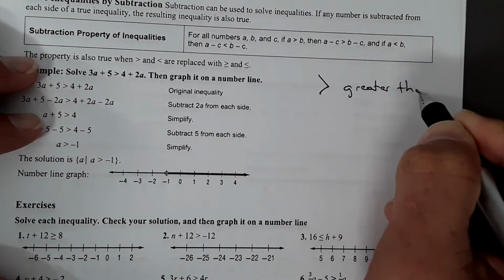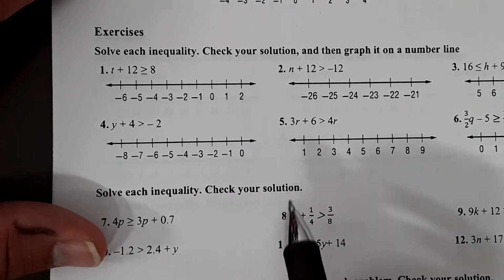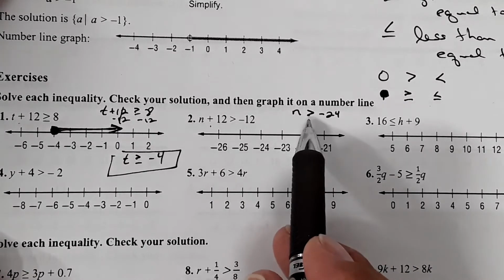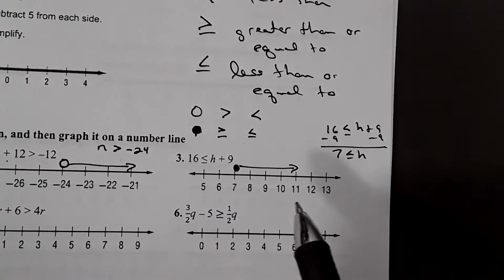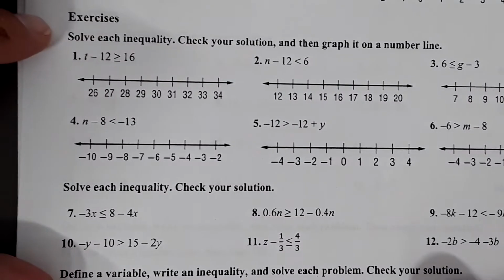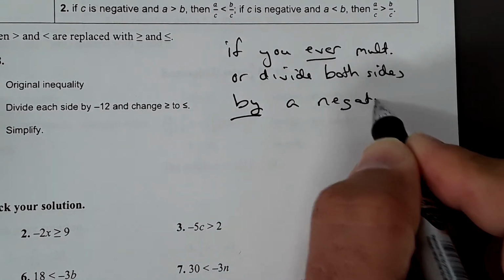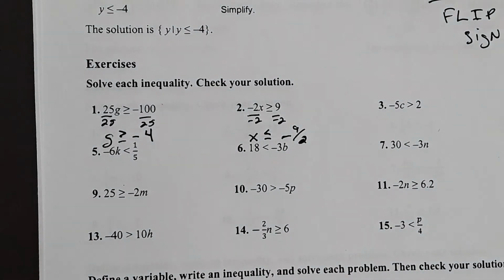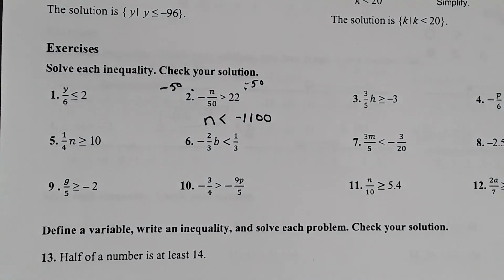A24 Alg 1